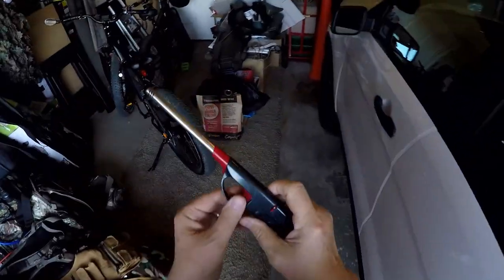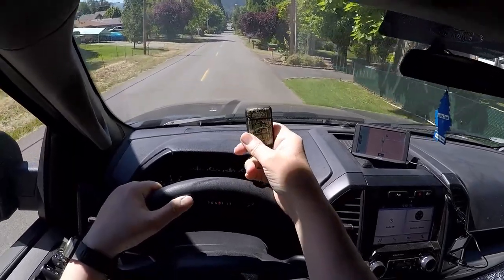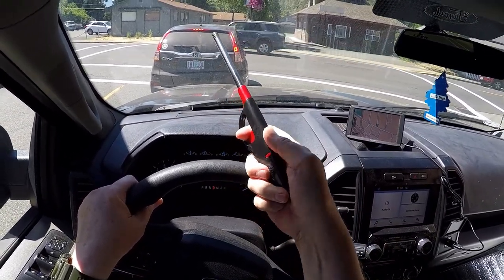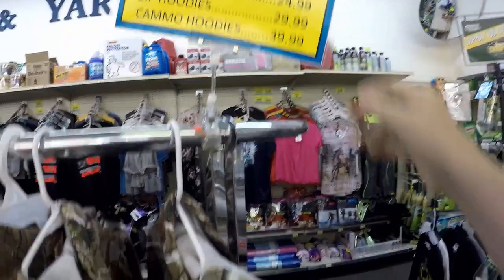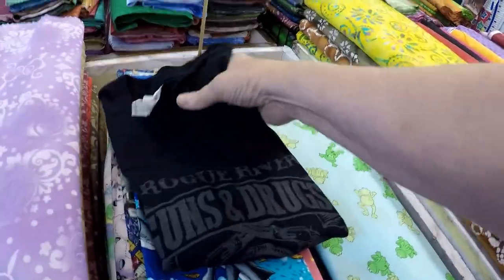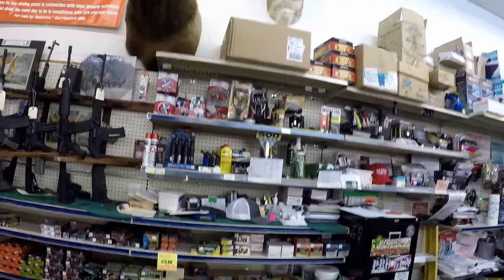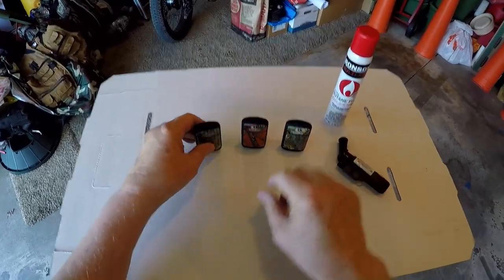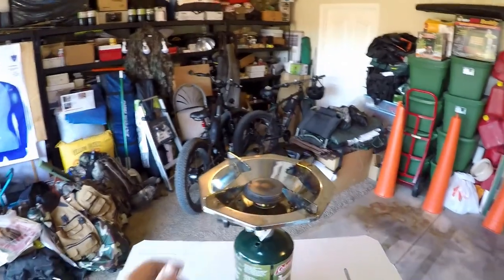EAGLE WINDPROOF TORCH LIGHTER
The Wild Life OV #304 FULL EPISODE: My Review of the Eagle windproof torch lighter. These are very cool little fire starting devices to keep in either your camp box or your backpack, and not just because they come in camo, either!